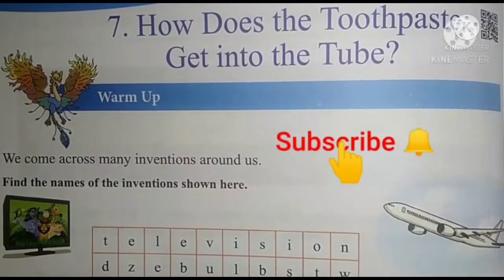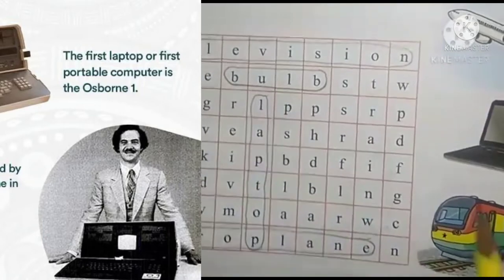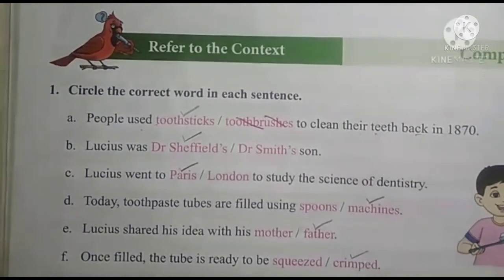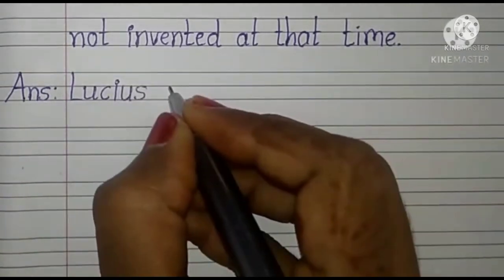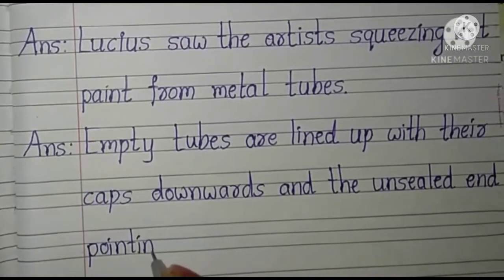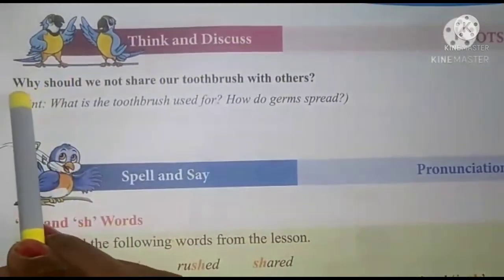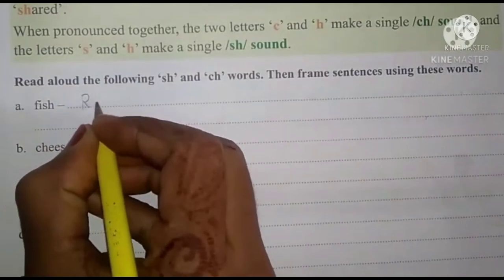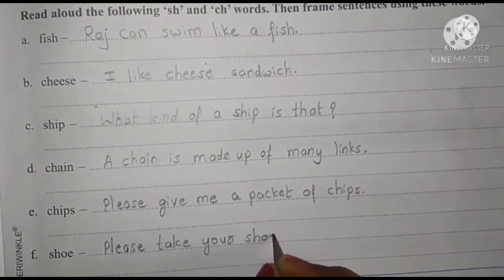Class 2: How Does the Toothpaste Get into the Tube? | 7th lesson exercise part